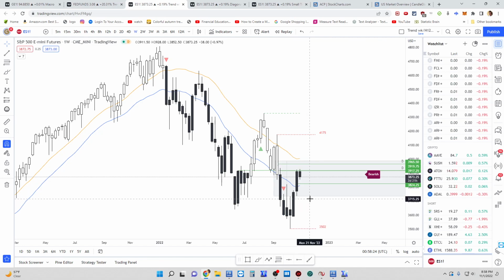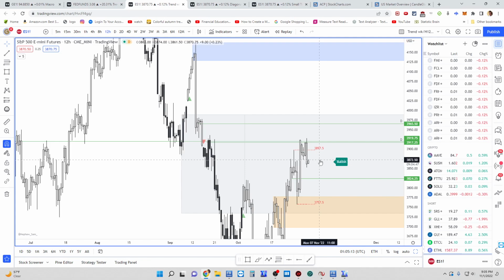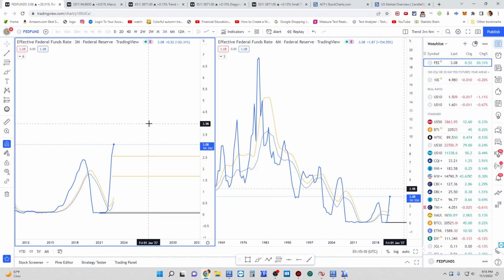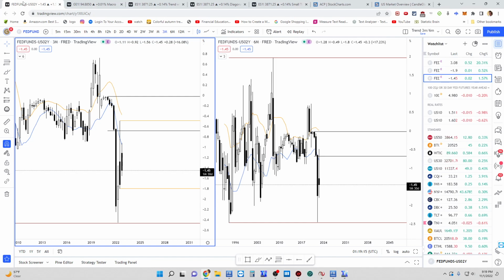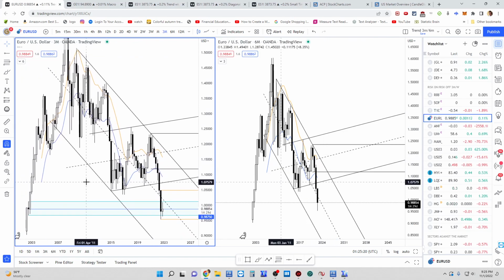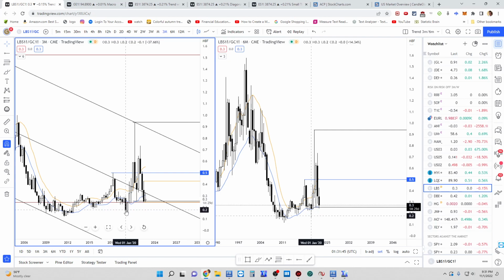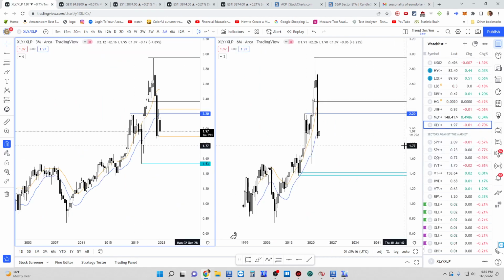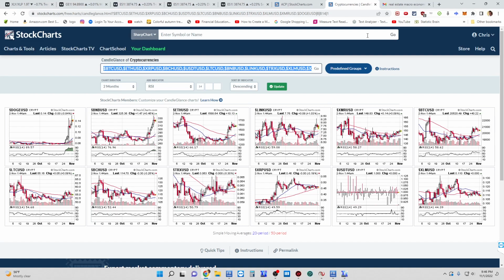No mans land of the no mans land